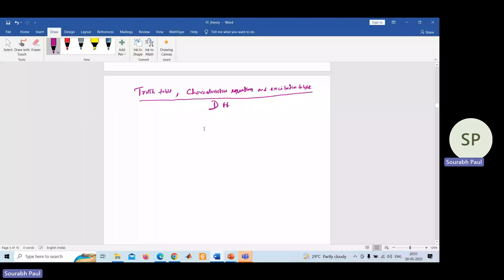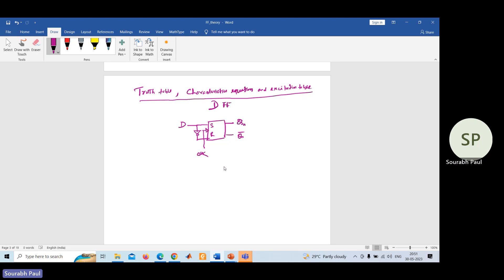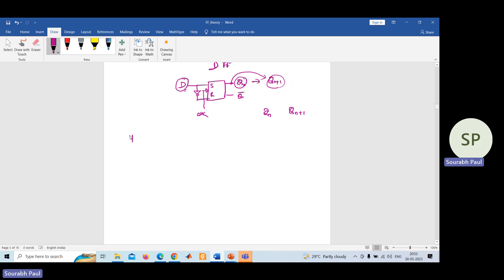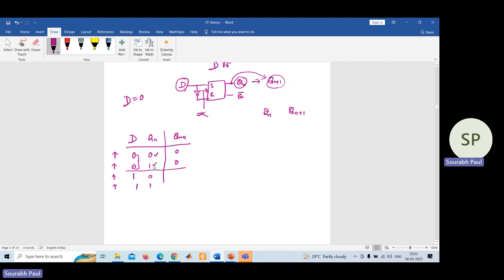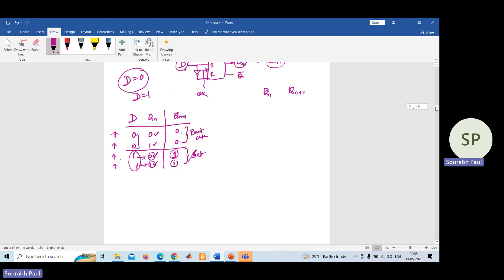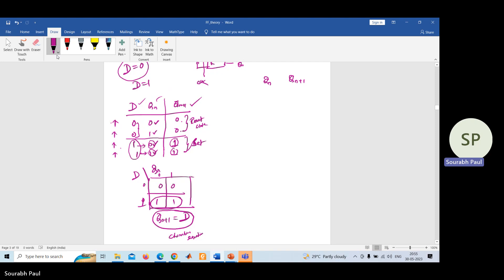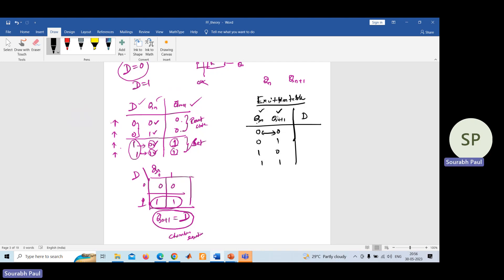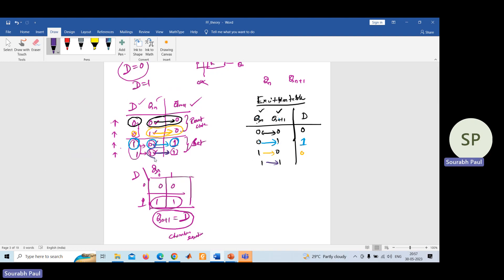Truth Table of D Flip Flop | Excitation Table of D flip flop | Characteristic Equation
Truth Table of D Flip Flop,
Excitation Table of D flip flop,
Truth Table and Excitation Table of D flip flop,
 Characteristic Equation,
Digital Electronics,
digital system design,